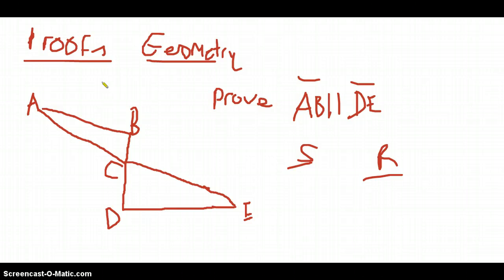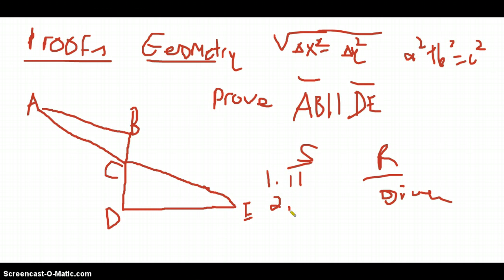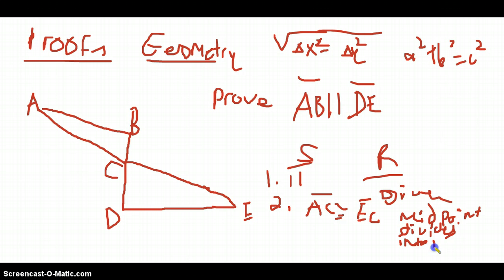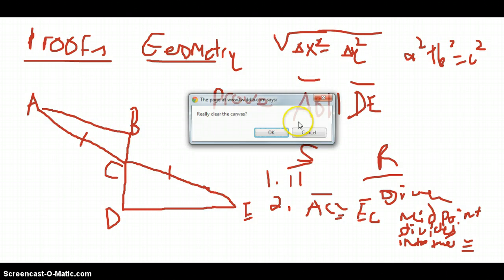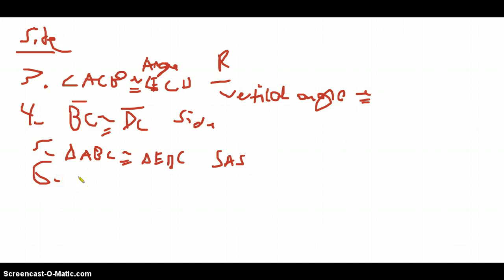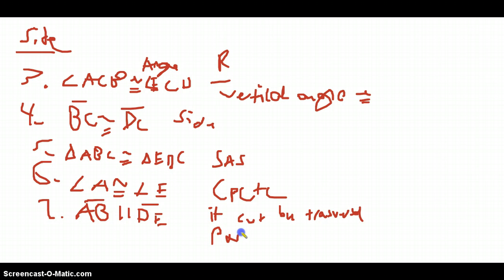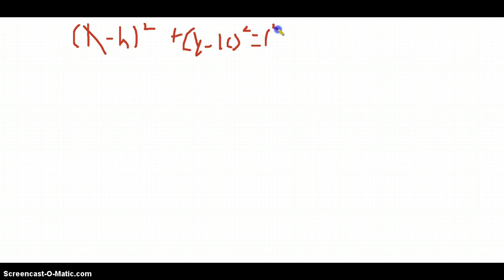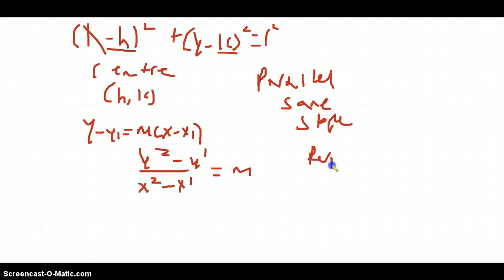Geometric Proofs(Part1)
Explanation of geometric proofs